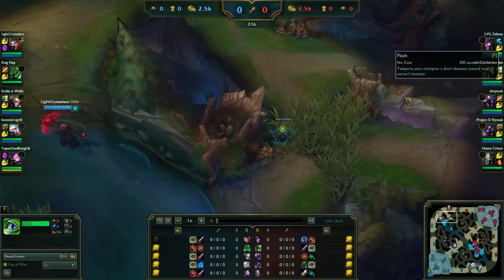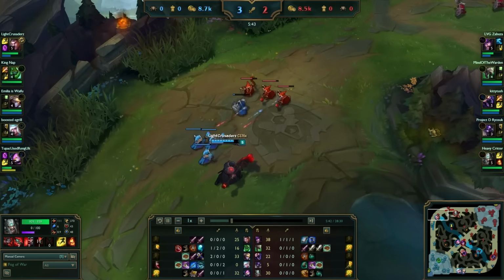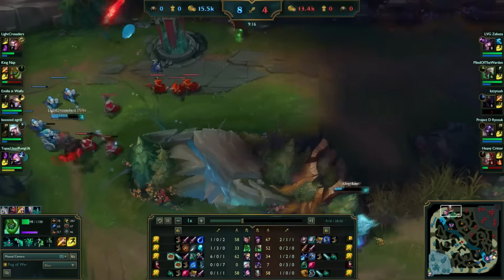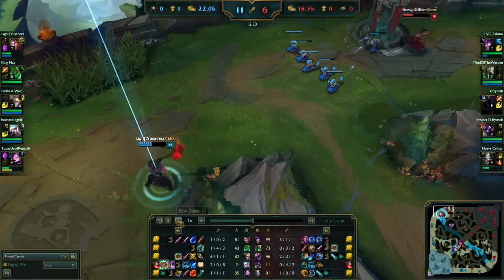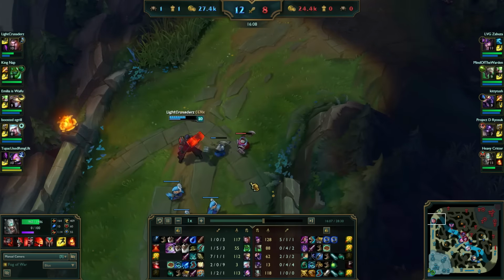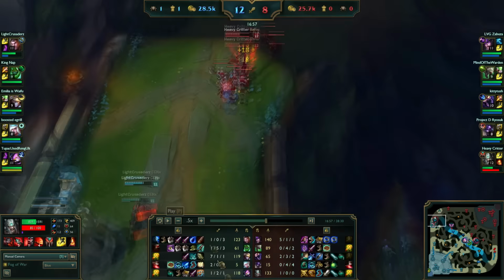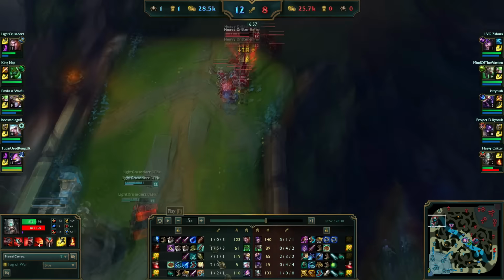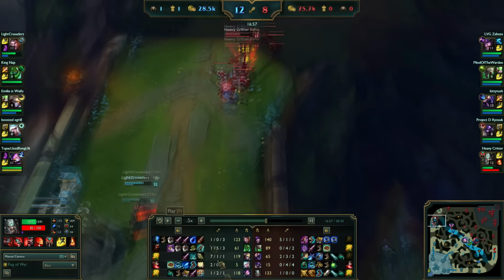[Jayce] Replay Analysis (LightCrusaderZ / NA / Diamond 5)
Music used (NOT IN THIS ORDER!)

Ephixy & Jim Yosef - Everlasting

EWN & Whogaux - Start That Fire

Diviners feat. Contracreast - Tropic Love

Diviners - Savannah (feat. Philly K)

Catas & Kasger - Blueshift

SKYL1NK - The Wizard

JJD - Adventure

Live and Die for the Play.